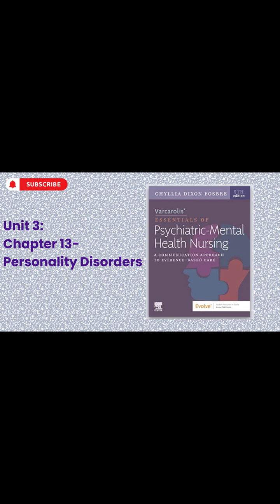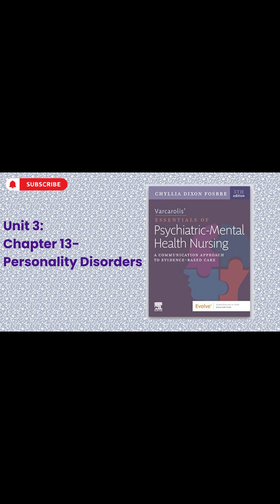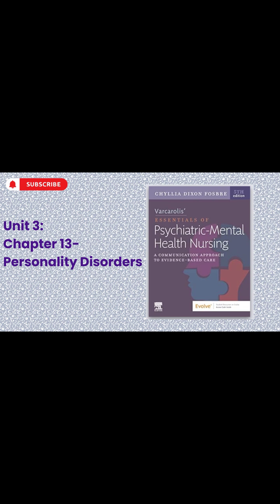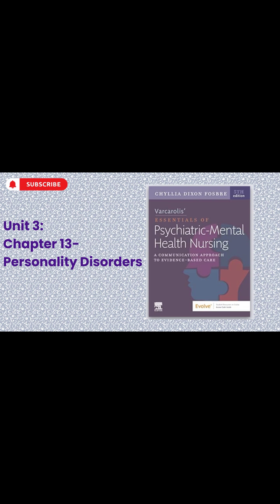Chapter 13 Personality Disorders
This video examines Chapter 13 of "Varcarolis' Essentials of  Psychiatric-Mental Health Nursing" (5th edition) written by Chyllia Dixon  Fosbre. The analysis in this video focuses on essential psychosocial  nursing topics that include basic mental health understanding and effective nursing practices.